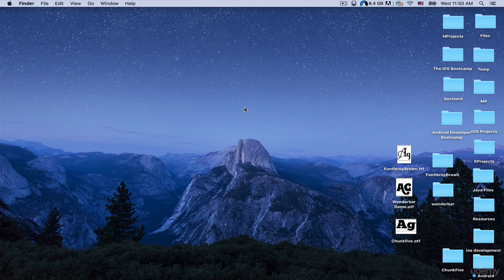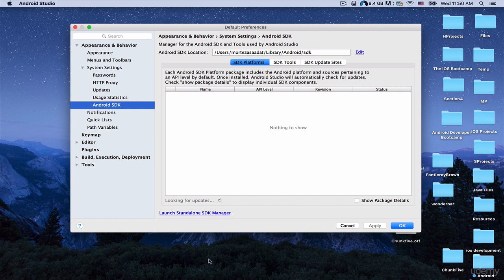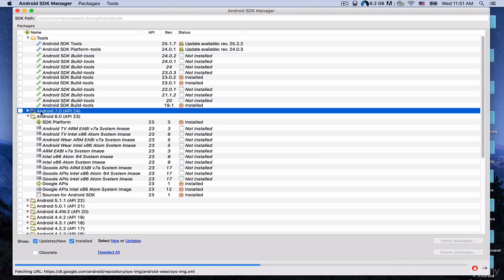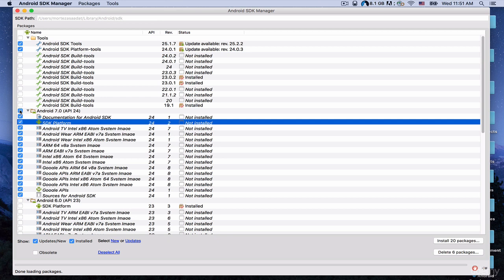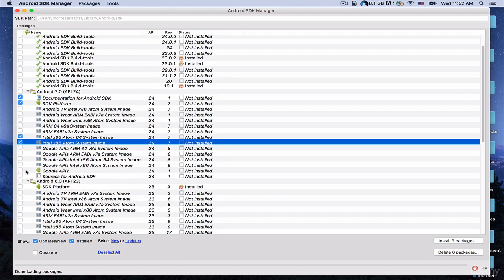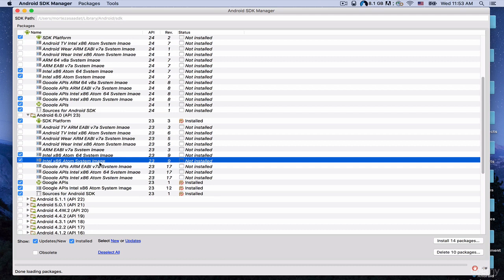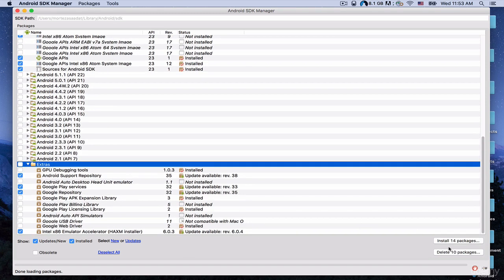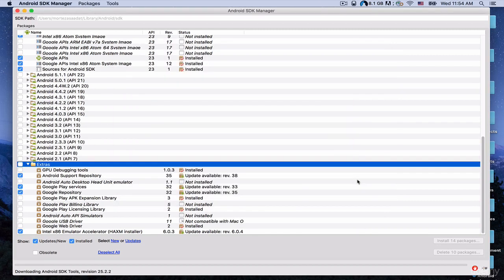005 Android Studio 2 2 Update Course 5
007 Android Studio 2 2 Update